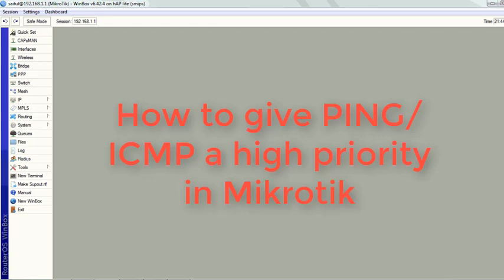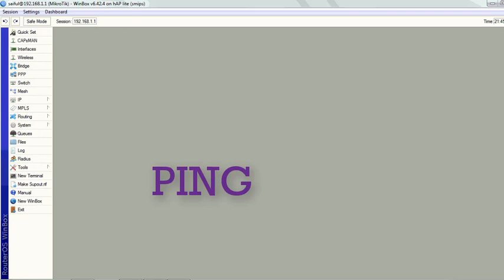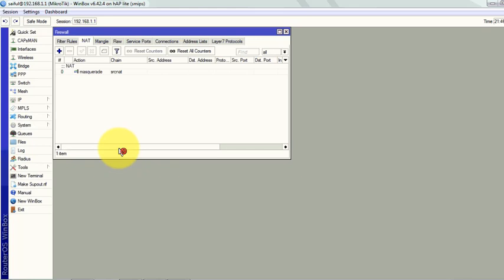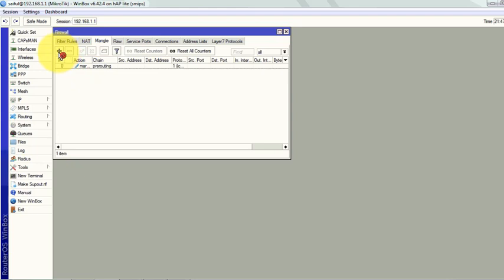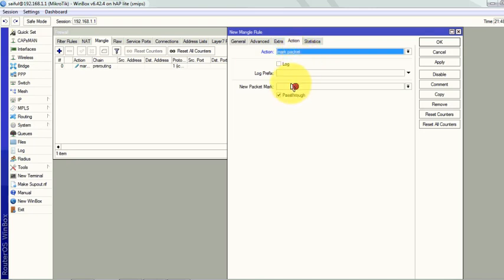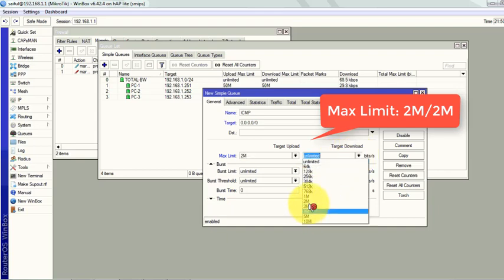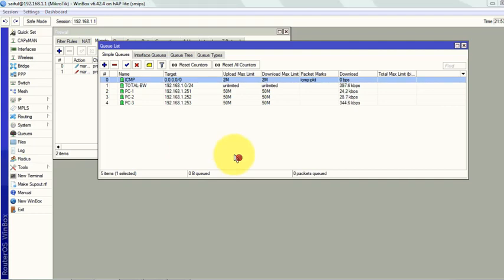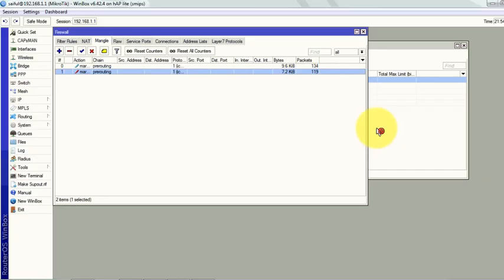Mikrotik Tutorial No: 20 - HOW TO GIVE PING/ICMP HIGH PRIORITY IN MIKROTIK ROUTER.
"HOW TO GIVE PING/ICMP HIGH PRIORITY IN MIKROTIK ROUTER"

In this video you will learn how to give PING/ICMP high priority in Mikrotik Router.

After completion of the video, you will be able to tune your router for your user to avoid ping drop or high latency issue when they consume full bandwidth from their allotted bandwidth package.